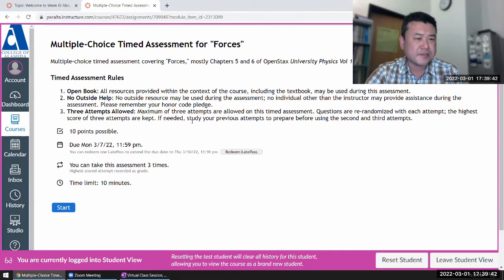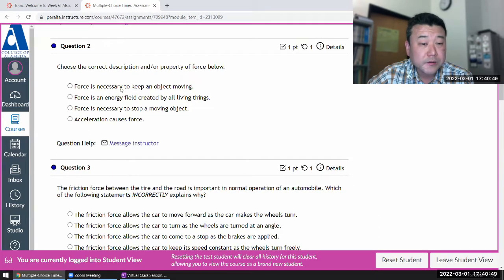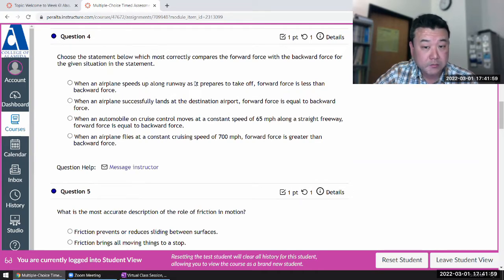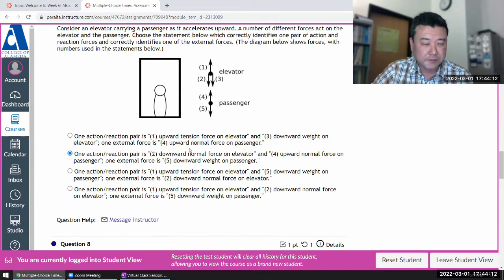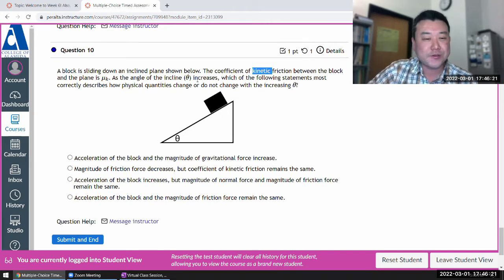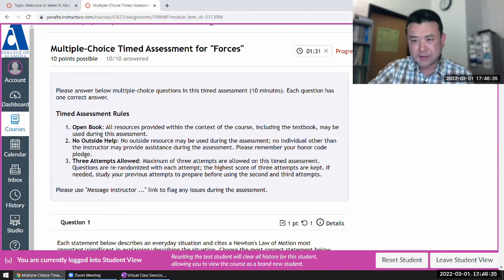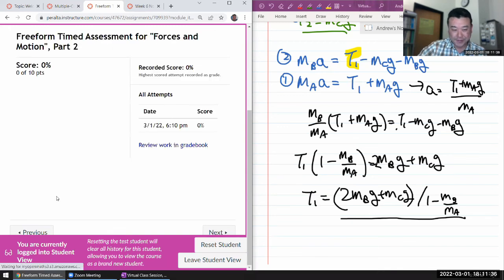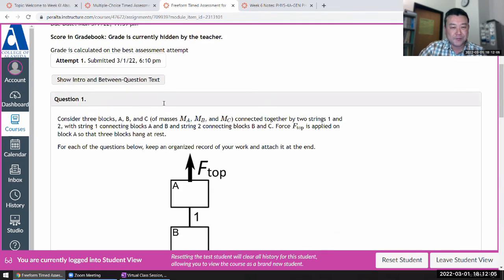Physics 4A - Additional Timed Assessment Demo for Forces (Multi-block Reasoning 2)